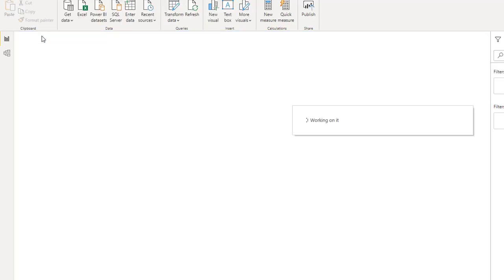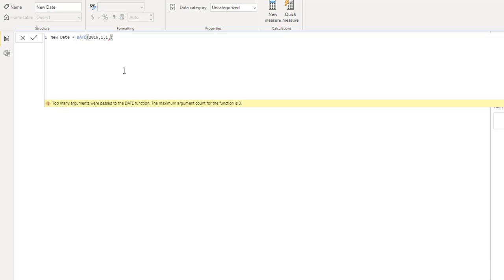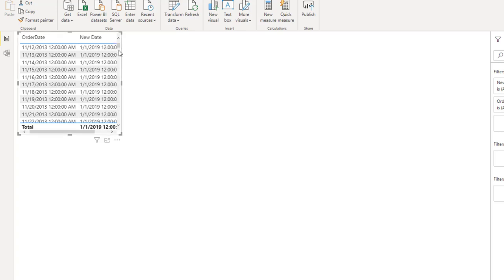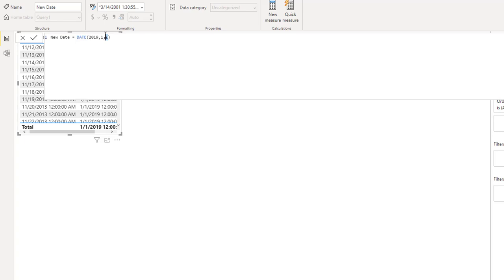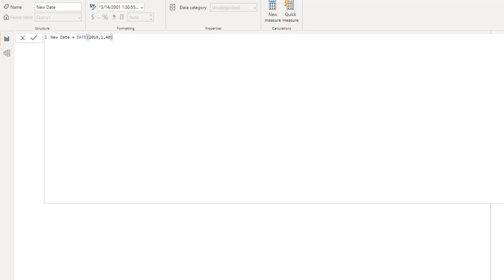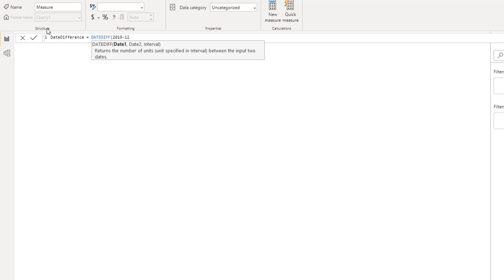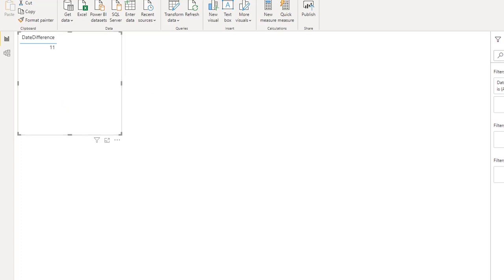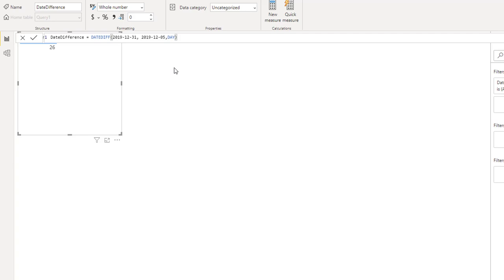PowerBI Dax Functions Date DateDiff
Learn how to use Power BI Date and DateDiff Dax Functions.